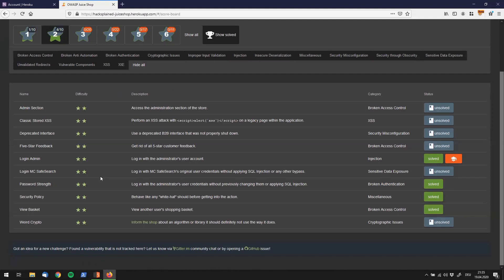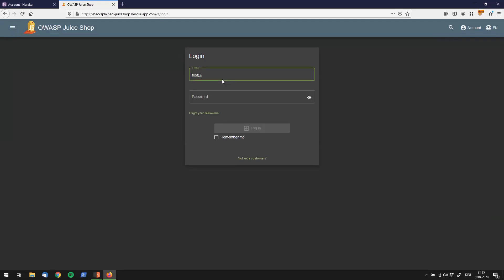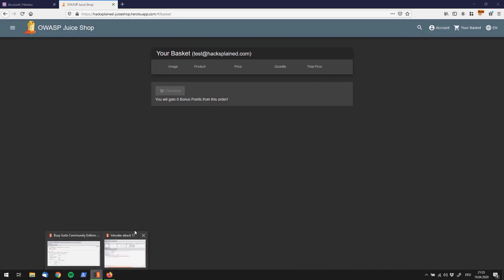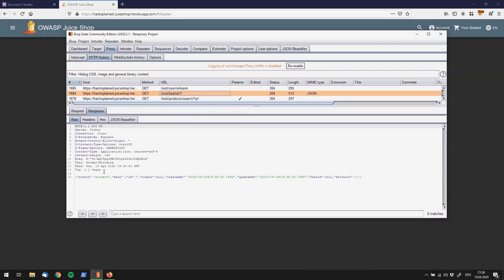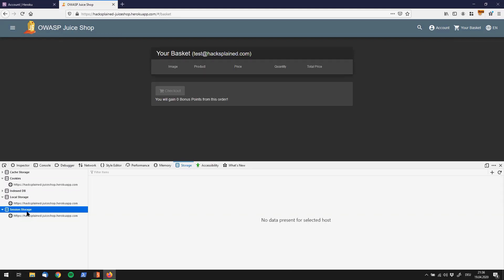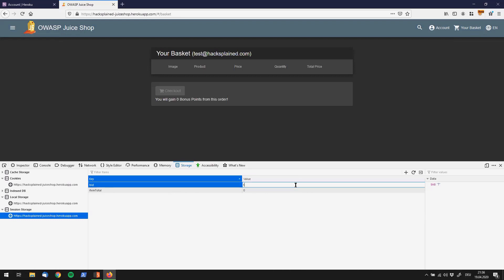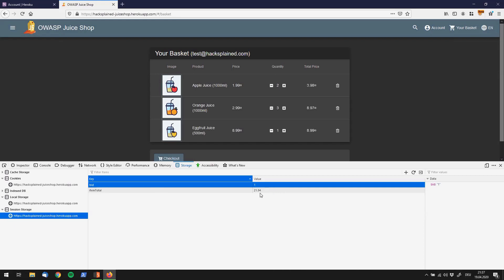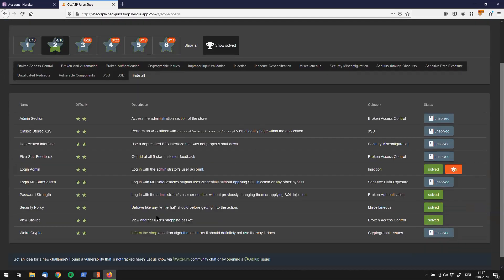★ ★ View Basket (Broken Access Control)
View another user's shopping basket.

Credits to Bjoern Kimminich for providing this excellent vulnerable web app.

This video is part of the OWASP Juice Shop solutions & walkthrough playlist.